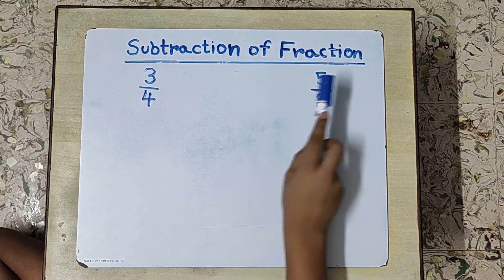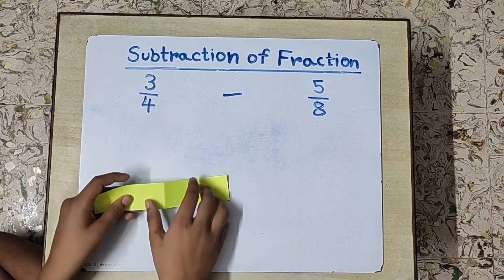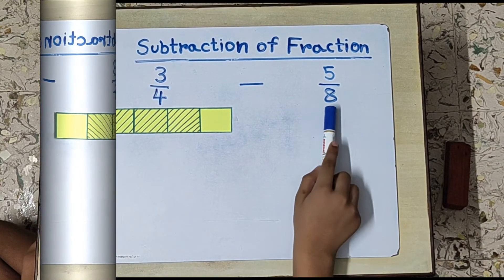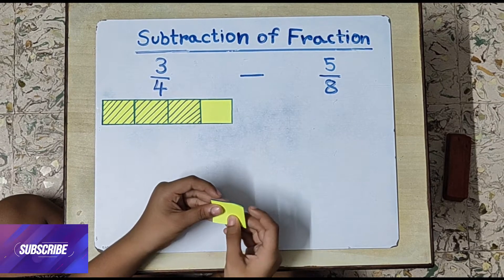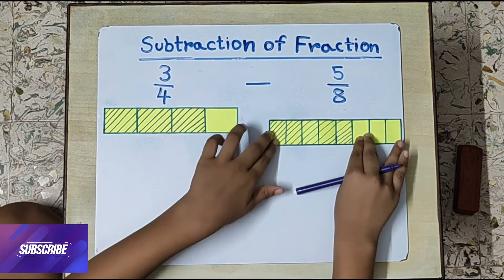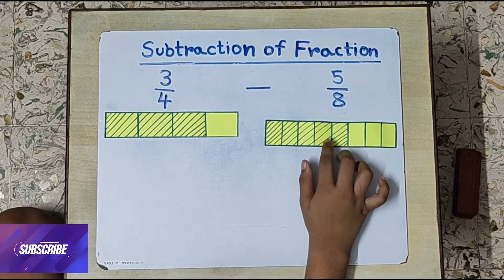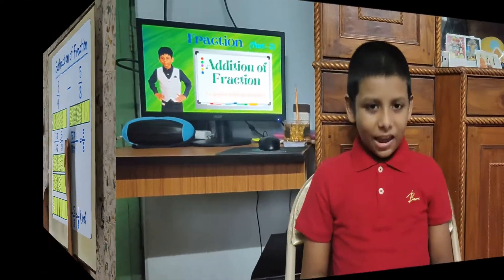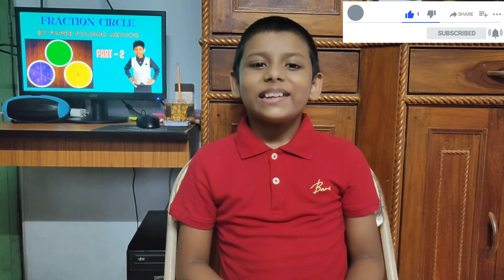Subtraction of fraction by paper folding activity | Fraction math subtraction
I am Anubhab Mondal.
My channel's name is “LET’S EXPLORE WITH ANUBHAB” .
Subtraction of fraction by paper folding method in fraction math subtraction as activity of fraction.

This is our part 5 of fractions.

Materials required

1) White board
2) Chart paper
3) Marker
4) Scale
5) Sketch pen
6) Duster
7) Paper cutter
8) Scissor

Numbers taken 3/4 & 5/8. We will subtract 3/4 - 5/8.

First we will make the denominators equal by equivalent fractions method.

3 x 2 / 4 x 2 = 6/8
5 x 1 / 8 x 1 = 5/8

As the denominators are equal, so we will subtract the numerators only. The denominators will remain same.

6/8 - 5/8 = 1/8 (6 - 5 = 1)
Answer :-   1/8

Thanks to:-

Next video is on Understanding fractions by paper folding method (Part - 6)